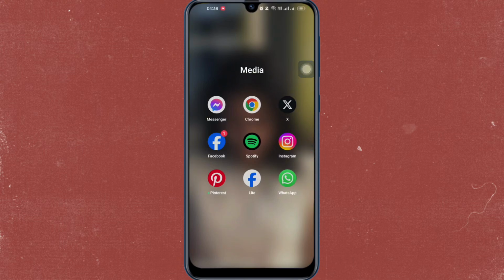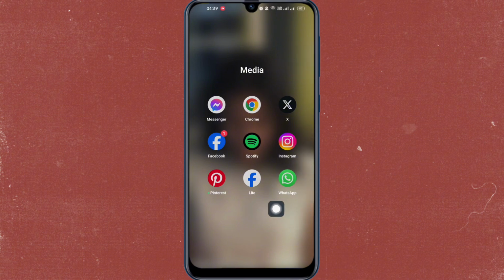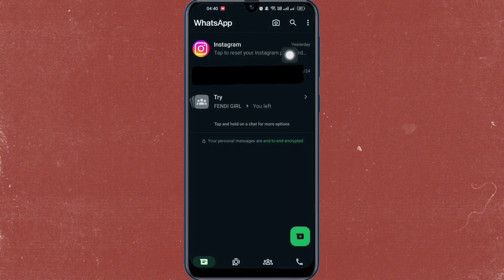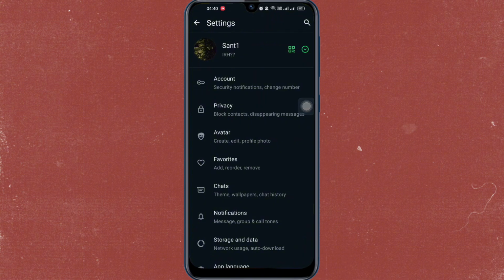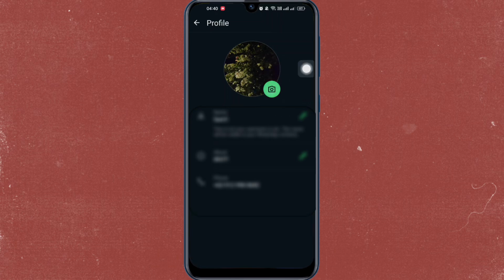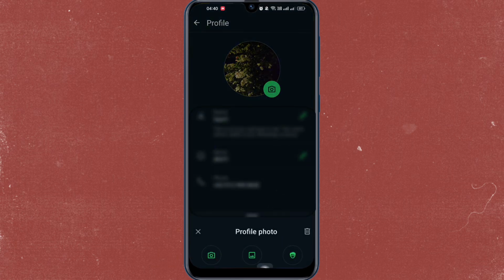How To Add GIF In WhatsApp Profile Picture (Step by Step)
Learn How To Add GIF In WhatsApp Profile Picture. In this video, I will show you the simple steps to set a GIF as your profile pic and make your chats more lively. Follow along for easy instructions!

WhatsApp ProfilePicture GIF TechTips 🚨 CLAIM YOUR FREE TRANSFER UP TO $600 NOW! 🚨